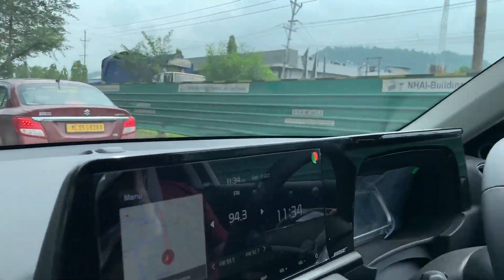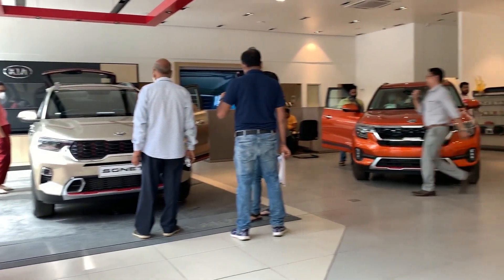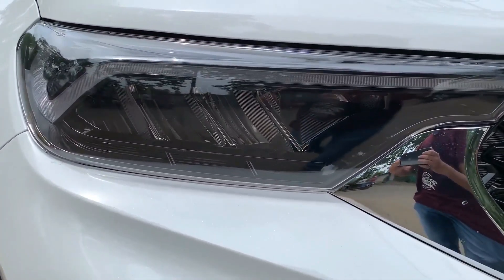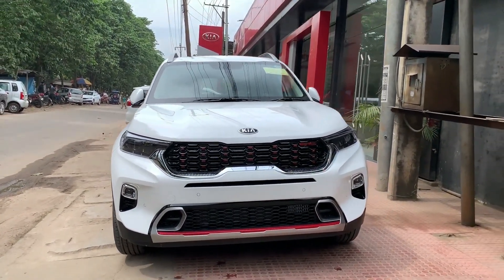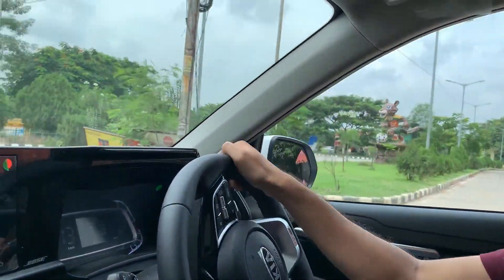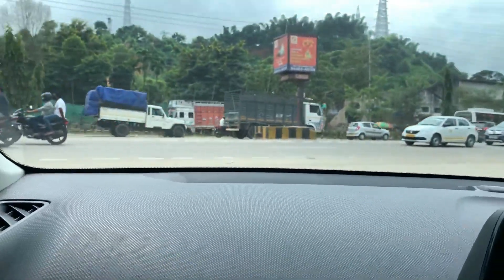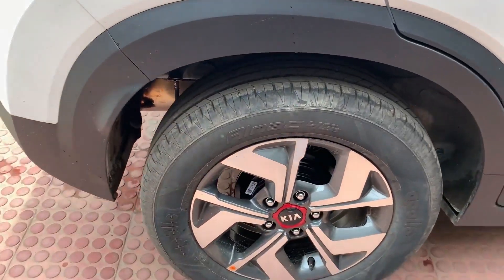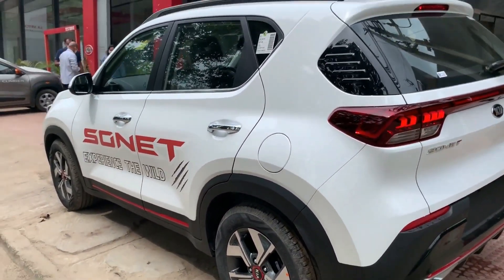KIA SONET Review in Assamese|কি নাই এইখন গাড়ীত😲|Assamese Vlog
The Kia Sonet isn't just all muscle. Powered by the latest evolution of UVO, it offers you 57 smart ways of staying connected, making it the brainiest of all SUVs.